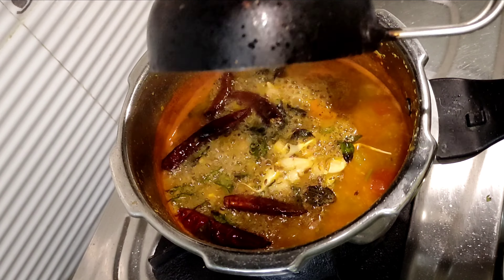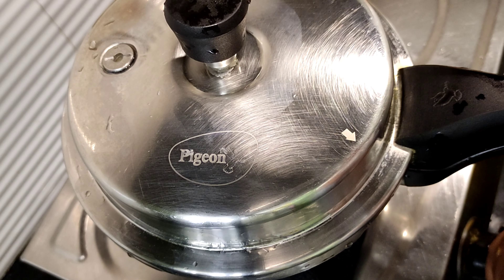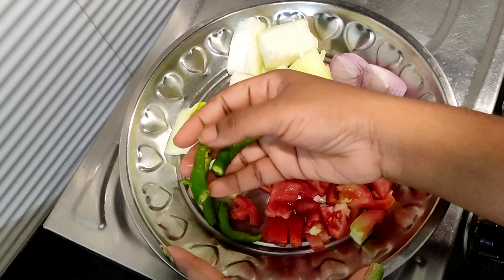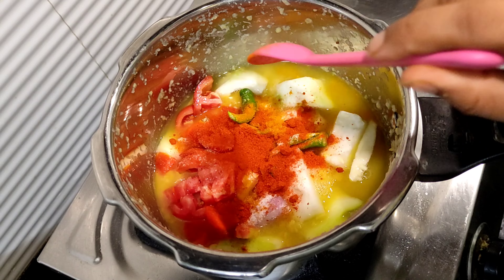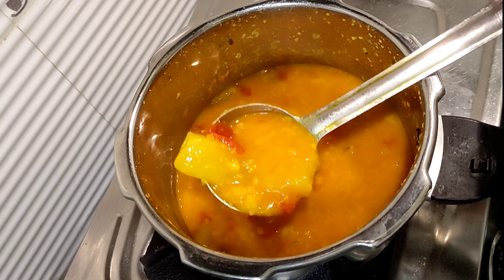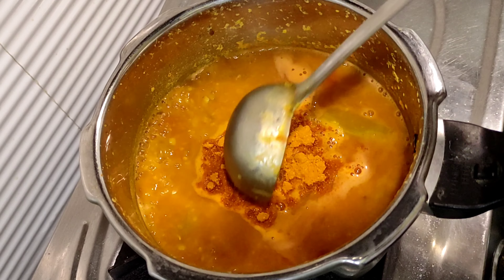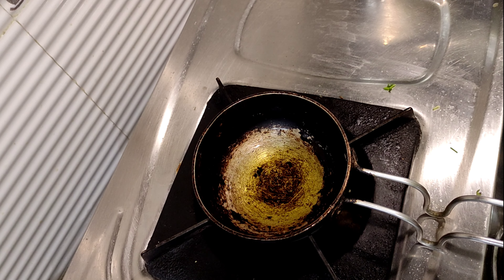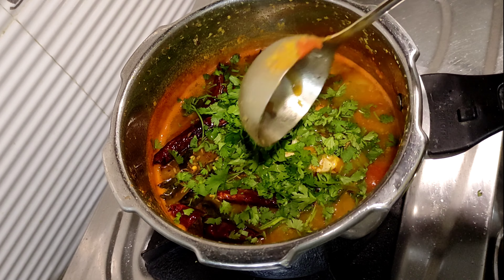సొరకాయ సాంబార్ 15minలో ఇలా చేయండి ఇంటిలోనే కాదు వీధి వీధి ఘుమ ఘుమలాడిపోతోంది | Sorakaya sambar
sorakaya sambar in telugu | sorakaya sambar recipe in telugu | sorakaya sambar ela cheyali